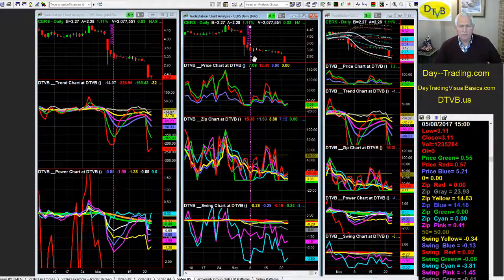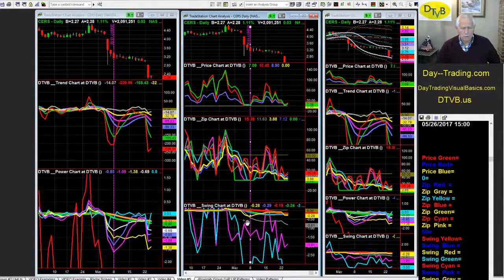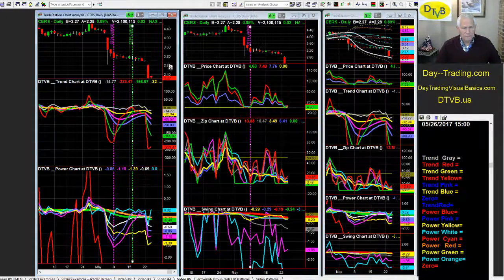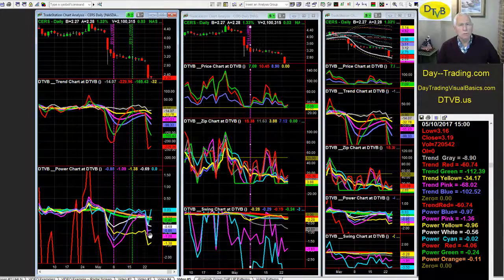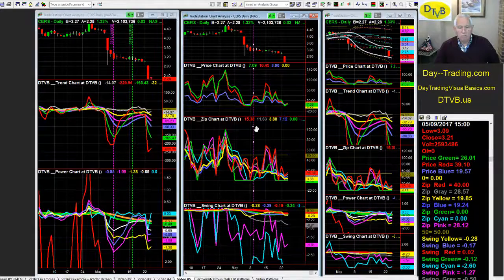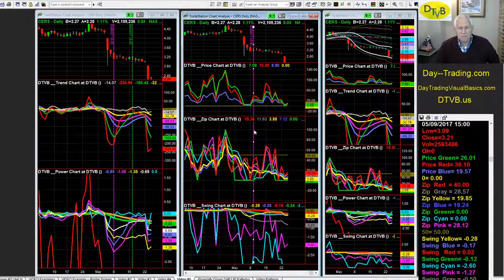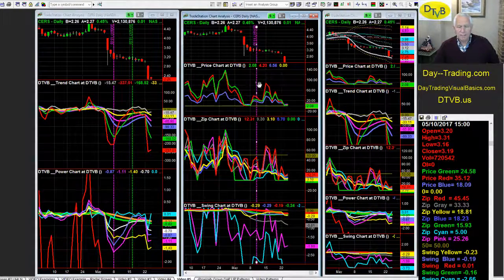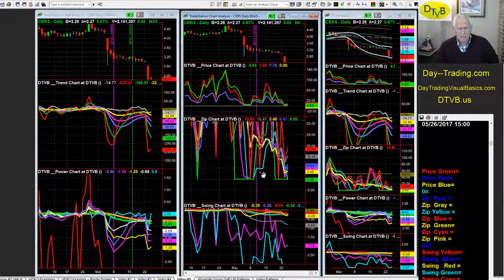Indicators After a Gap